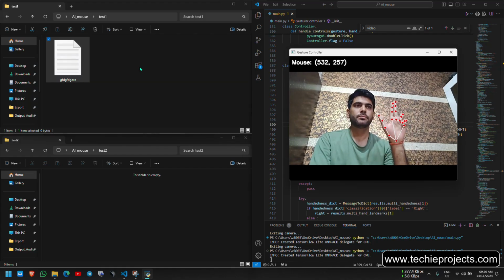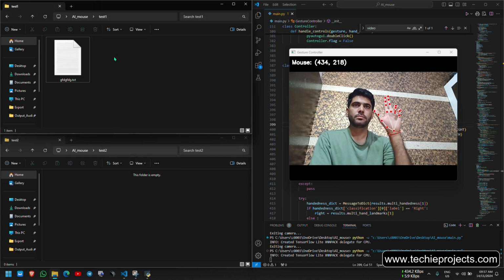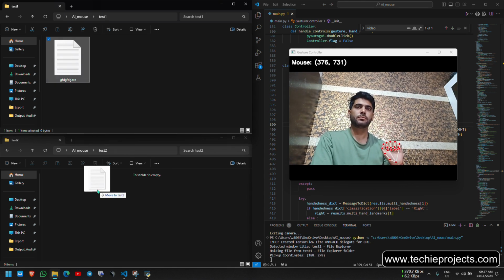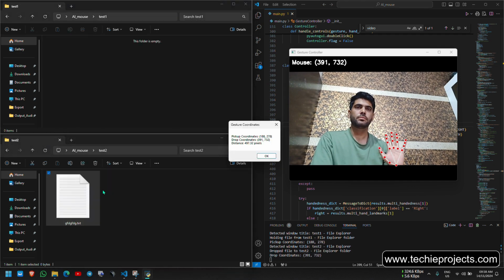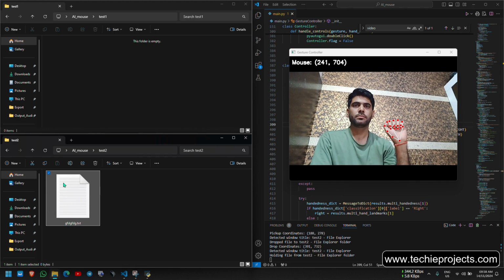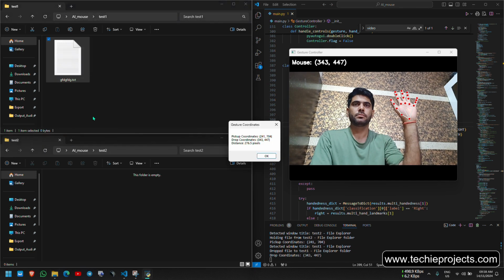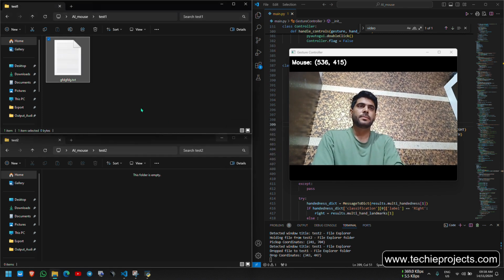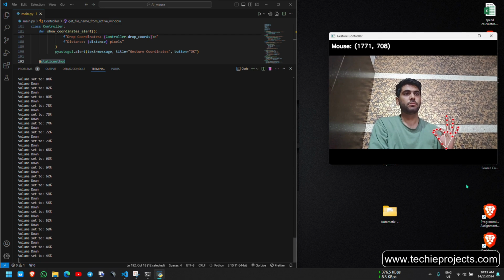Virtual Mouse using Hand Gesture Recognition | Computer Vision Projects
Ai Virtual Mouse using Hand Gesture in Machine Learning

This project code overcome the problem in real world when there is no space to use physical mouse and the person have problem in their hand and that can't be use a physical mouse, so the proposed AI Virtual Mouse can used to overcome this problem by hand gestures and finger detection to control PC mouse by using laptop built-in camera or webcam. This projects work on human hand gesture where it detect hand and fingers for command like left click, right click, double click and user can place file from one location to other location with voice output feedback.

Software Requirements :-
• Coding Language : Python
• Implementation: Software Framework.
• Operating system : Windows 10 / 11.
• Graphical User Interface : Tkinter

Hardware Requirement :-
• Input Devices : Keyboard, Mouse.
• System : Pentium i3 Processor.
• Hard Disk : 500 GB.
• Ram : 4 GB.